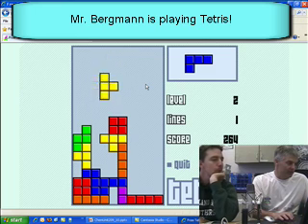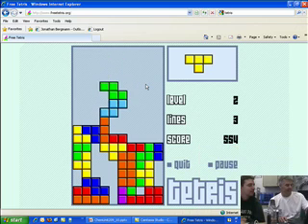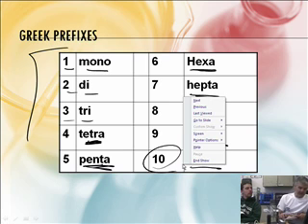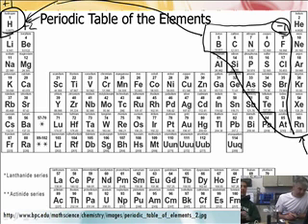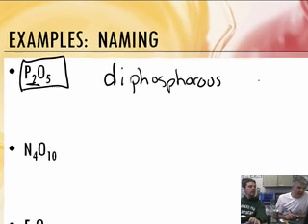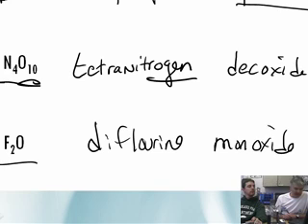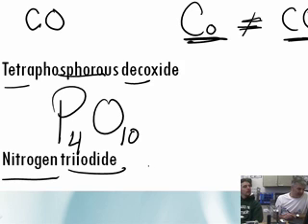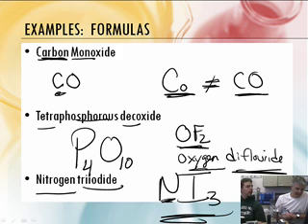Naming Covalent Compounds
Watch this video by Mon Nov 26/Tues Nov 27